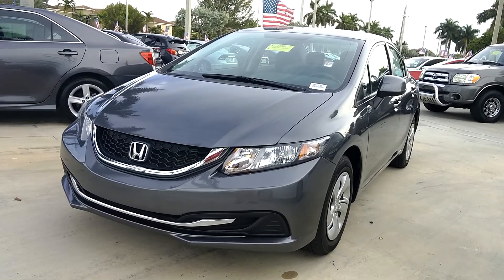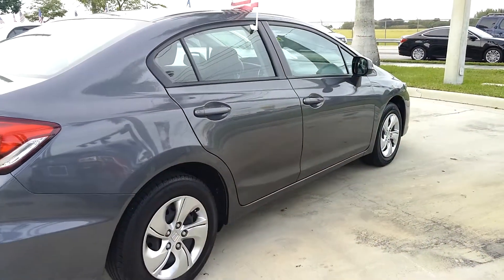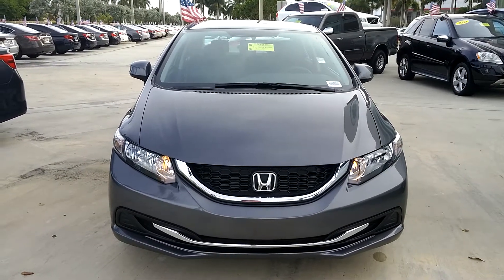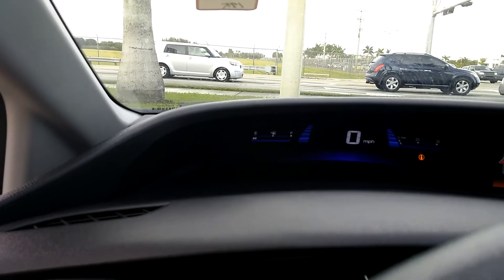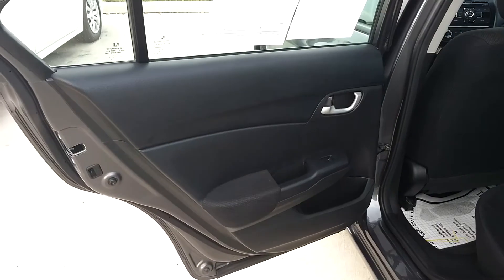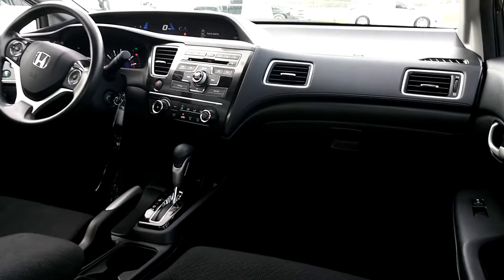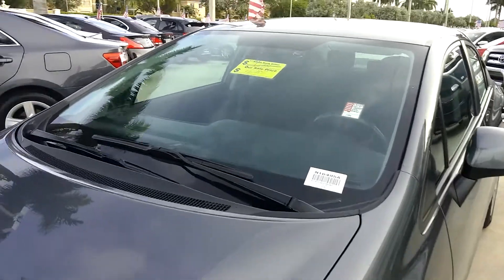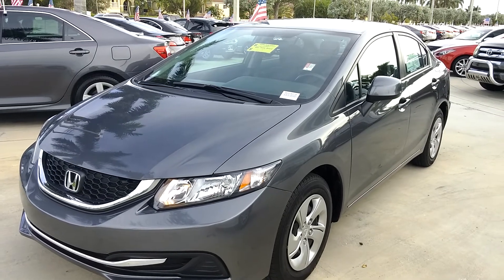2013 Honda Civic Sedan $13,888 - STOCK: N16495A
Carfax Certified!, Local Trade, 1 OWNER!, ** REDUCED PRICE! **, Serviced by Lexus Certified Technician, NON-smoker, LOW MILES!, ** NEW PRICE!

Put down the mouse because this 2013 Honda Civic is the car you've been looking to get your hands on. It is nicely equipped with features such as ** NEW PRICE! **, ** REDUCED PRICE! **, 1 OWNER!, Carfax Certified!, HARD TO FIND, Local Trade, LOW MILES!, Manager's Special!, NON-smoker, PLEASE CALL FOR INFORMATION, and Serviced by Lexus Certified Technician. Honda has established itself as a name associated with quality. This Honda Civic will get you where you need to go for many years to come.